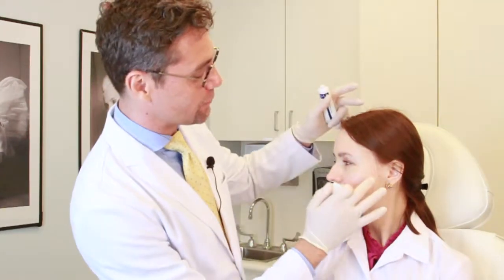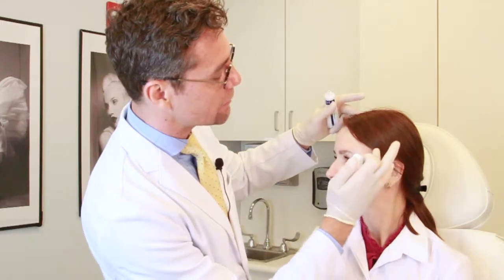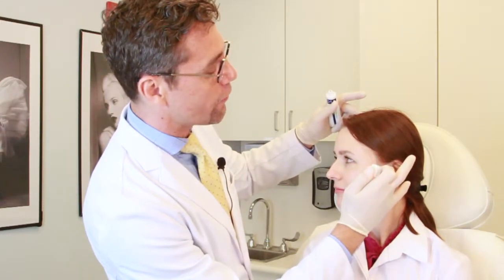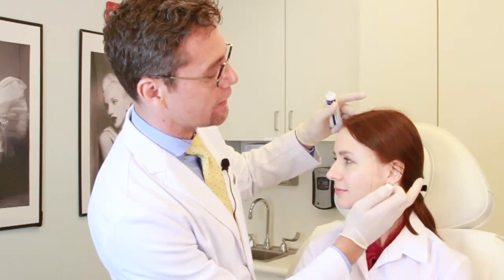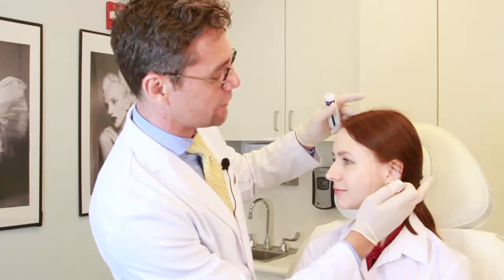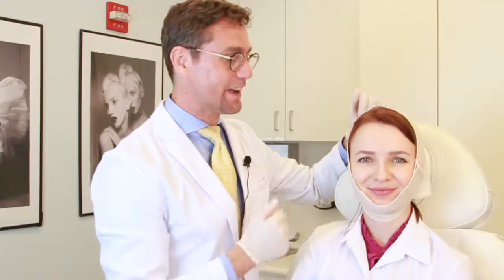DR. KONSTANTIN | HOW TO APPLY FACELIFT BANDAGES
Instructional video about how to apply bandages after a facelift.